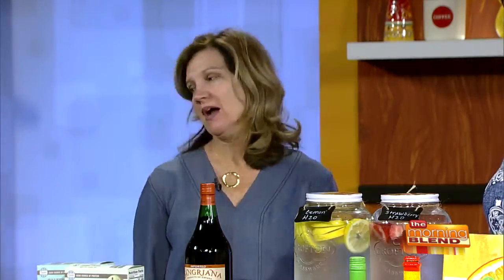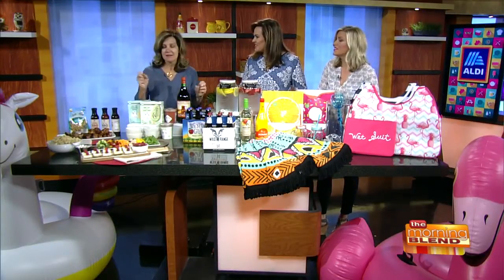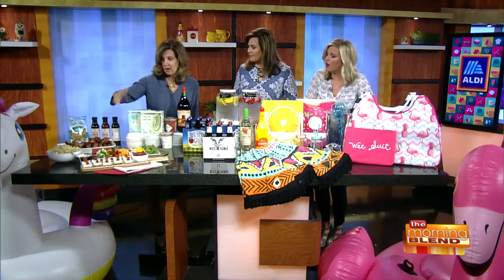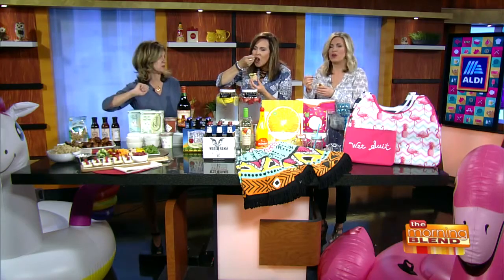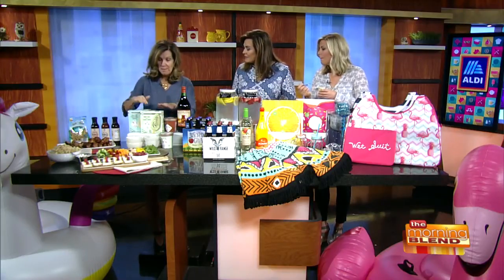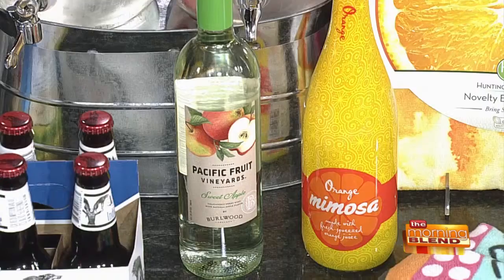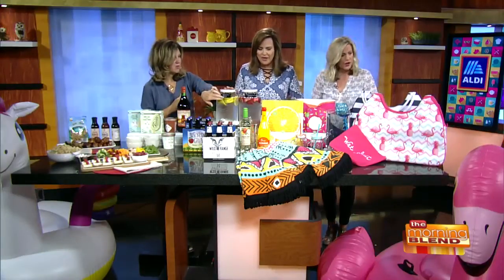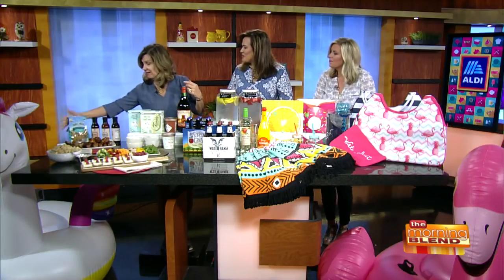Your One Stop for All Your Summer Entertaining Needs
Finally... FINALLY... warm weather is here in Wisconsin! We love to make the most of our summers, and you're more than likely planning some outdoor entertaining this season. But gathering the food, the drinks, the decorations, the odds and ends, can have you running all over town. Or you could get it all at ALDI! Joining us to share everything ALDI has to offer for summer entertaining is Janice Stahl.